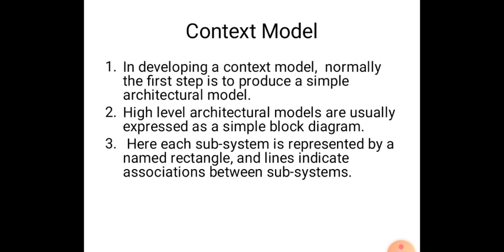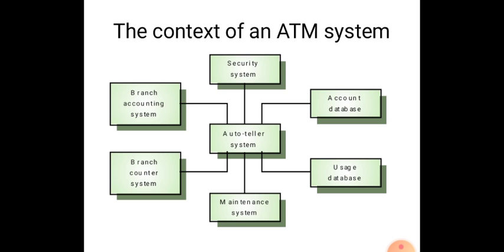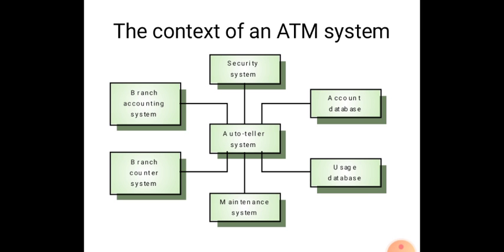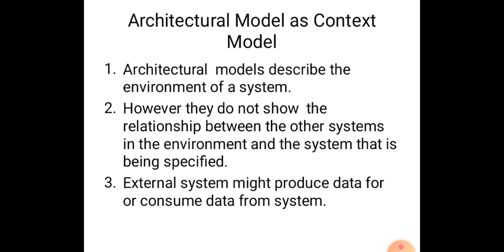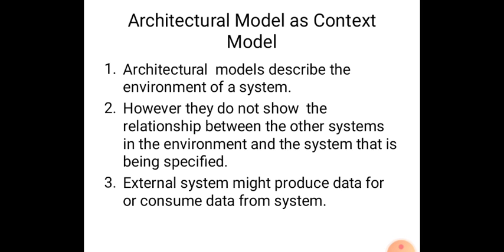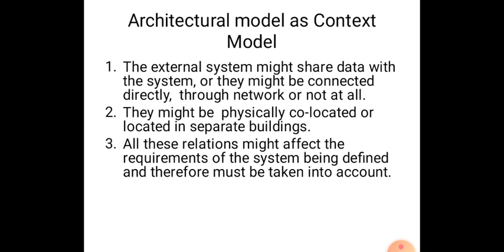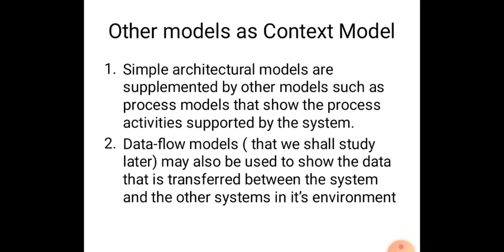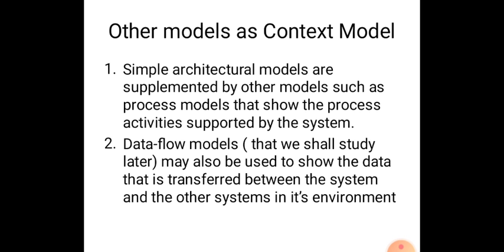SE_35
8.1 Context Model